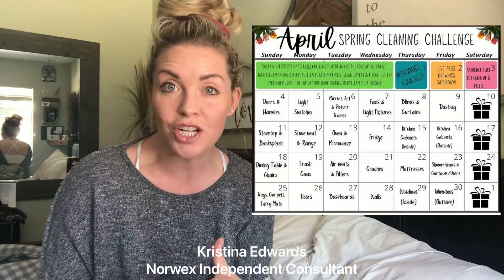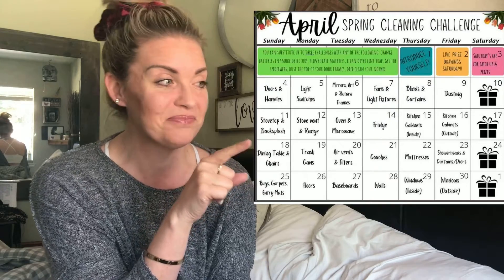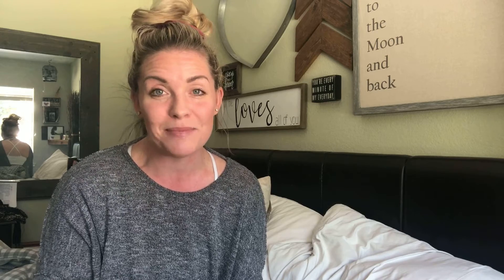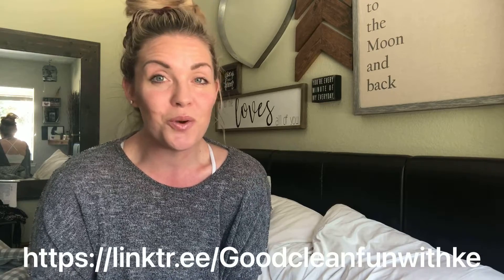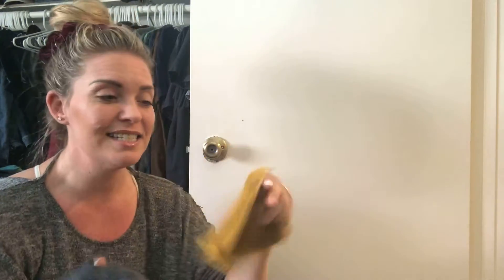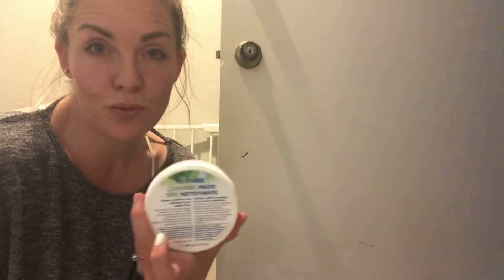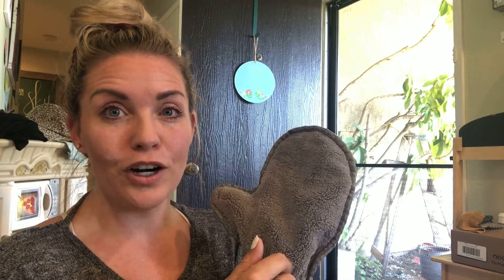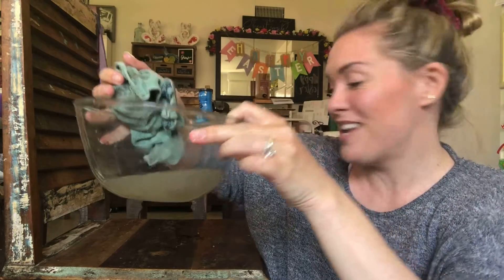GCF: April Spring Clean Challenge- Day One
April 2021 Spring Clean a challenge with easy daily tasks. Join my VIP Group for weekly giveaways for completing daily tasks!